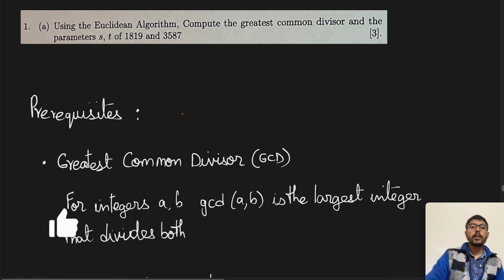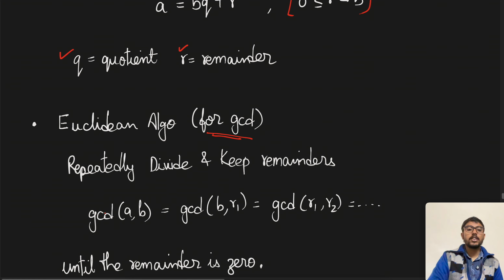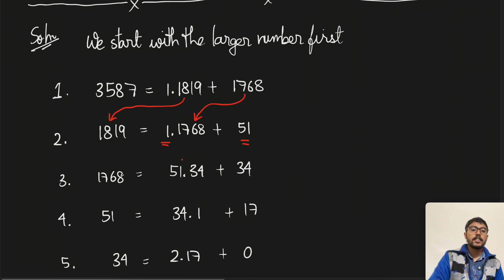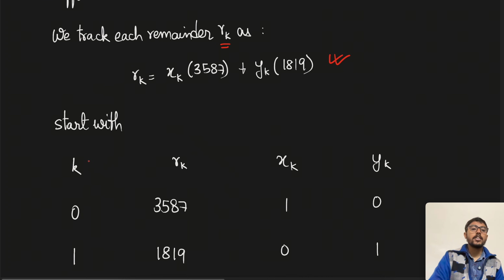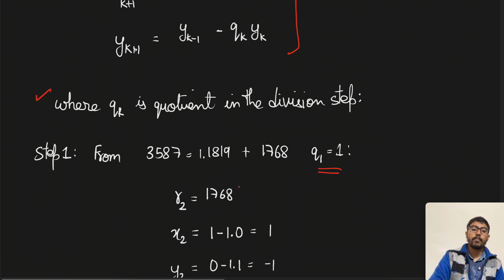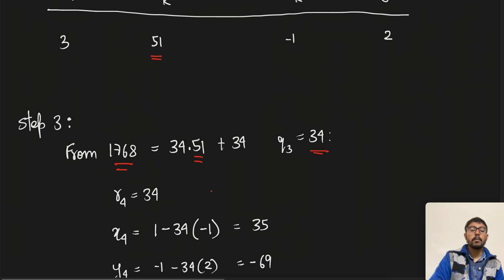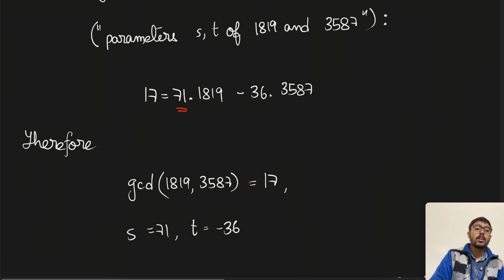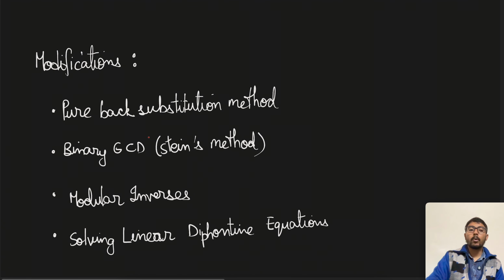GCD By Euclidean | Extended Euclidean | Linear Combination | Modular Inverse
In this tutorial, we explore the Euclidean Algorithm and its powerful extension — the Extended Euclidean Algorithm — the foundation of GCD computation, linear Diophantine equations, modular inverses, and modern cryptography.

We begin with a clear breakdown of what the Greatest Common Divisor (GCD) represents, why the Euclidean Algorithm works, and how repeated division with remainders efficiently reduces any pair of integers to their gcd. Using the exam-friendly numbers 1819 and 3587, we walk step-by-step through the complete Euclidean process until the gcd is obtained.

Next, we extend this idea to the Extended Euclidean Algorithm, where we compute the exact coefficients s and t such that:
gcd(1819,3587)=s⋅1819+t⋅3587

Using a clean coefficient-table method, we track how each remainder is expressed as a linear combination of the original numbers — eliminating messy back-substitution and making the entire process systematic and exam-ready.

We also highlight common pitfalls learners struggle with — such as:
• Confusion between normal GCD and Extended GCD
• Losing track of coefficients during back-substitution
• Sign mistakes in s and t
• Verifying linear combination results
• Understanding why solutions are not unique

By the end, you’ll clearly understand:
• How the Euclidean Algorithm finds GCD step-by-step
• How the Extended Euclidean Algorithm computes s and t
• How to verify linear combinations correctly
• Why Bézout’s identity is always valid
• How multiple solutions for s and t are generated
• How this algorithm is used to compute modular inverses
• How GCD concepts power RSA and cryptographic systems
• How Diophantine equations are solved using Extended Euclid

Perfect for students preparing for:
• Discrete Mathematics exams
• Number Theory
• Compiler Design & Cryptography foundations
• GATE, university exams, and competitive programming
• Modular arithmetic and inverse computations

📘 Looking for detailed notes, solved examples, and extended practice problems in computer science?

Chapters in the video:
0:00 Introduction
0:31 Problem Statement
1:02 Prerequisites
2:34 Finding GCD
3:34 Extended Euclidean
8:07 Inference
9:03 Modifications
10:17 Conclusion